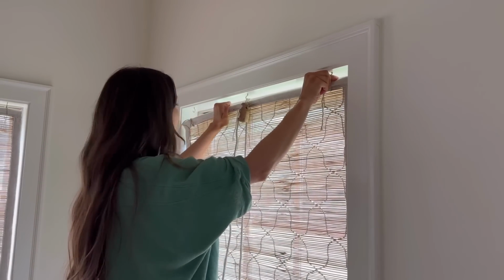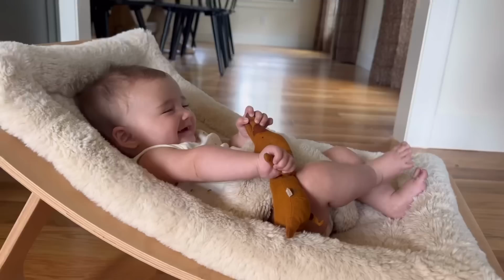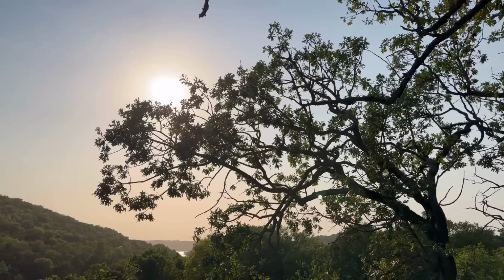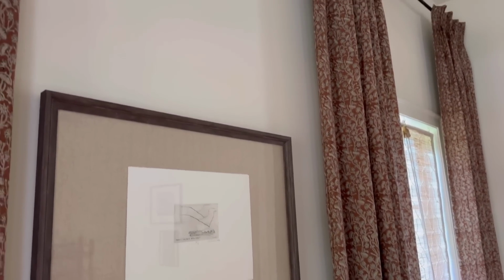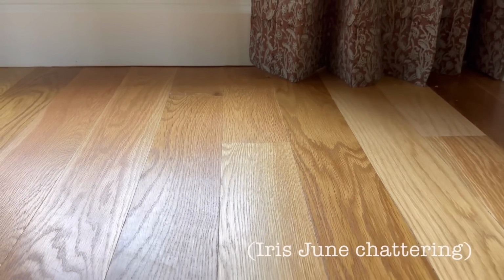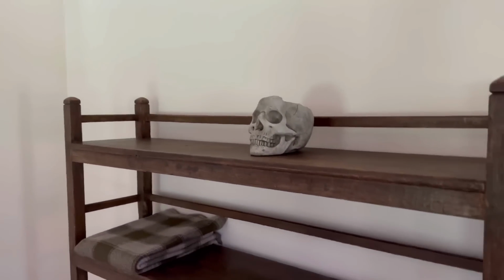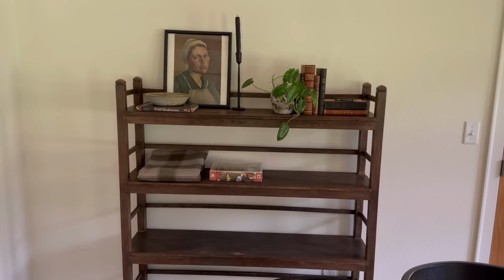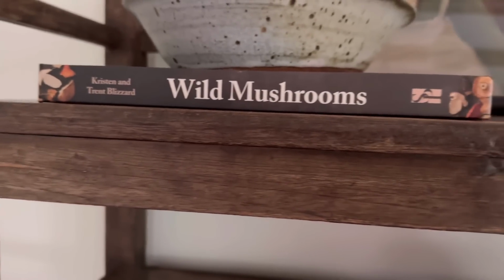Homestead Family Prepares for a Vintage Autumn |Ozark Mountain Antique Shopping |Cozy Decorate Vlog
Before we know it, the crisp autumn air will flow through the open windows, pumpkin spice lattes will once again appear on every coffee shop menu, and nature’s fiery show will make itself known for all to see. Sooner than later, fall will come knocking on all our doors, join us as we prepare for her arrival. See you soon, friends!